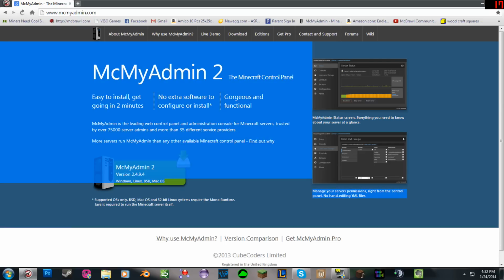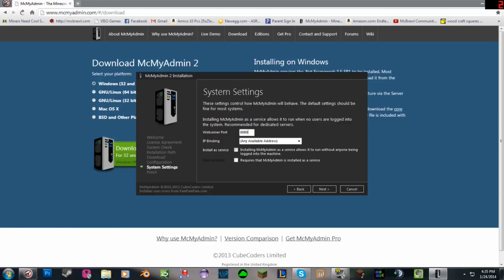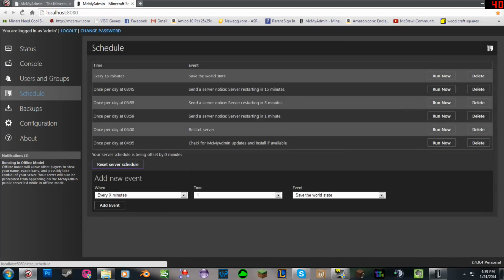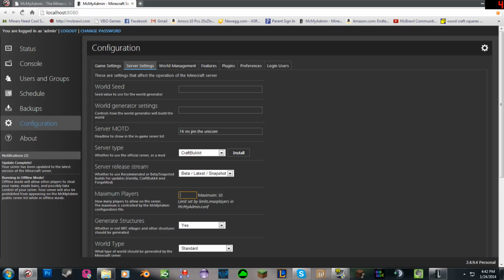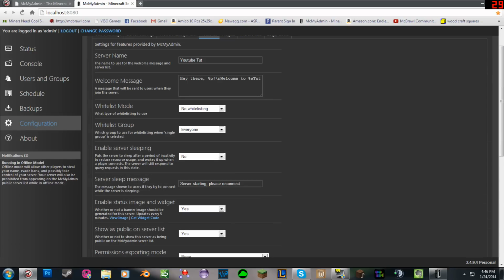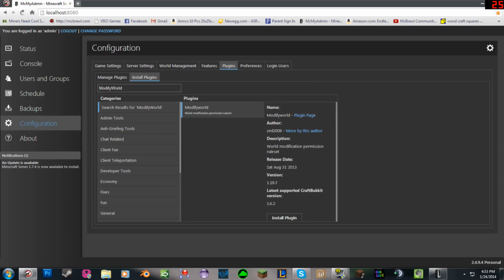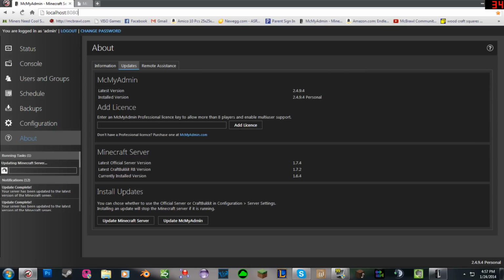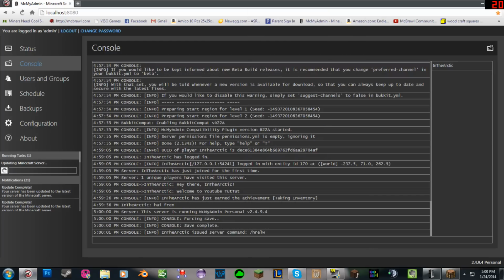Minecraft: Full McMyAdmin Minecraft Server Tutorial 1.7.4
A Full MCMyAdmin Tutorial!!!

Hi, please excuse the voice in this video, I was rather young when I made this lol